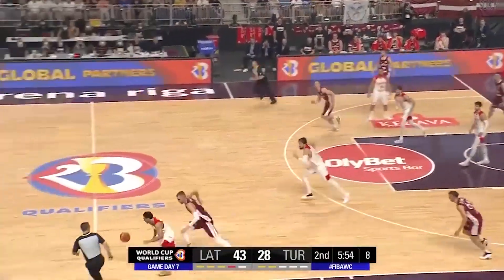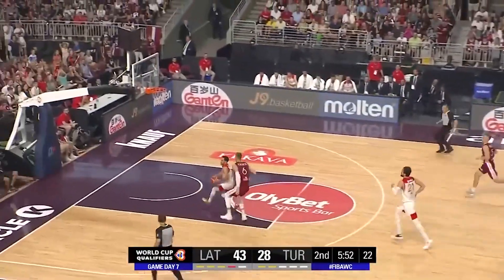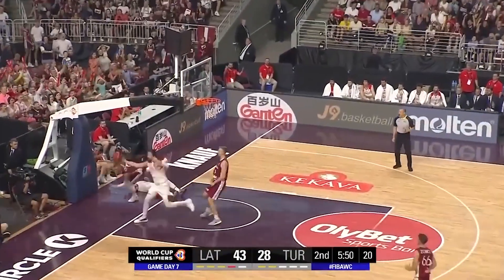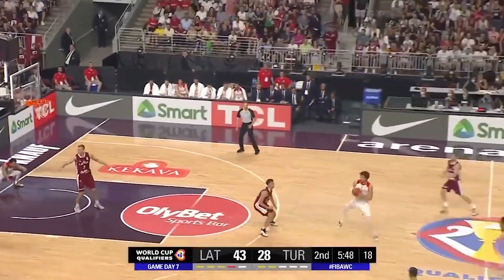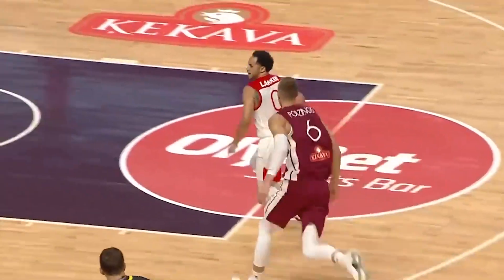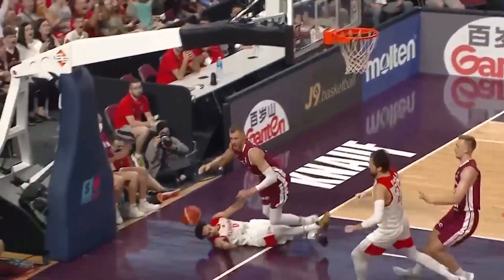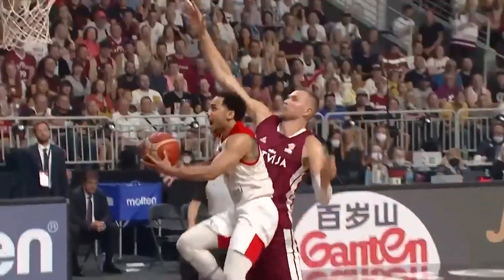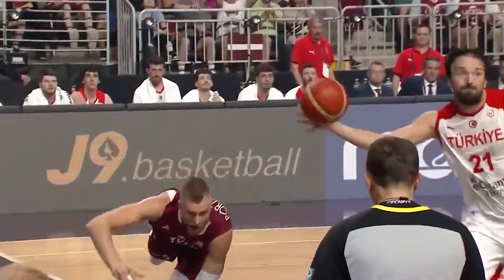Kristaps Porzingis Full 2023 FIBA World Cup Qualifiers Highlights